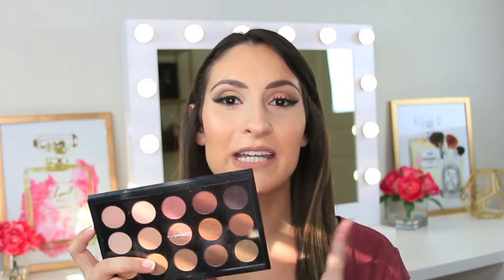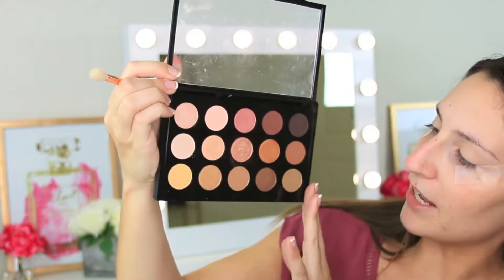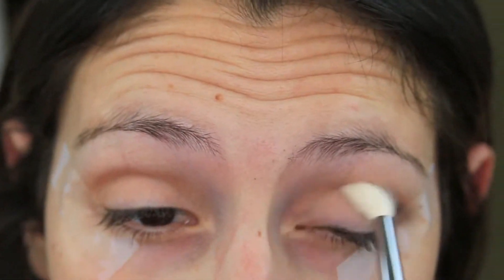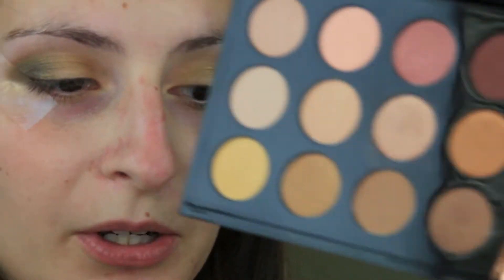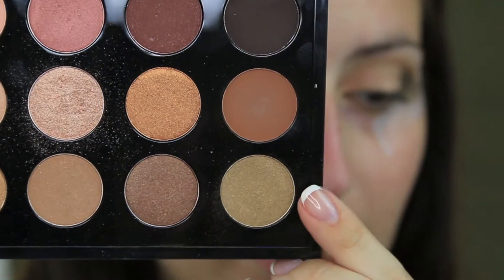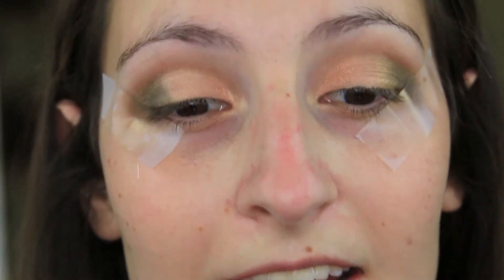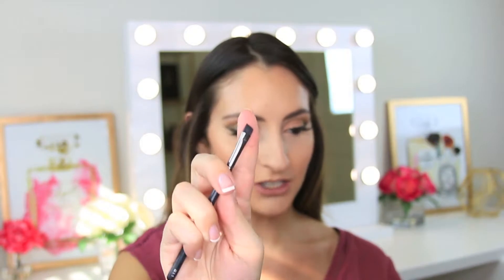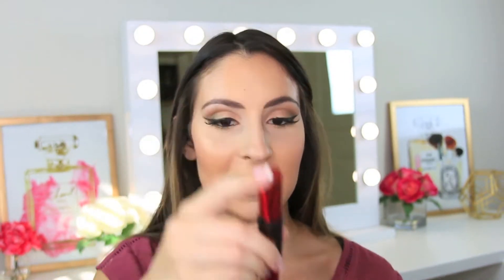Cut-Crease Eyeshadow Tutorial | Mac Warm Neutral Palette | Karina Buon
Products Mentioned:
Eyeshadow Primer
Eyeshadow Palette

Have you tried the Mac Warm Neutral Palette? Let me know your thoughts on it below! I bought it a while ago but just picked it up again recently. It has some really pretty shades. I like filming step-by-step eyeshadow tutorials for you guys. Let me know if you enjoy eyeshadow tutorials and what palettes you want me to use next!